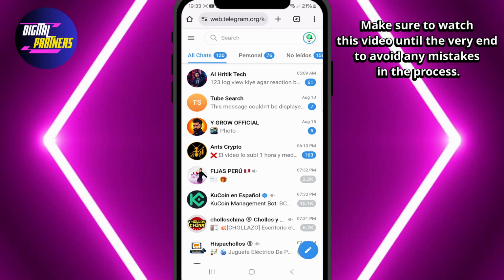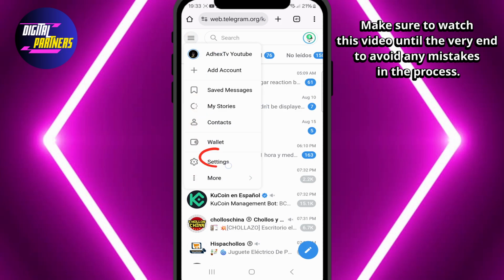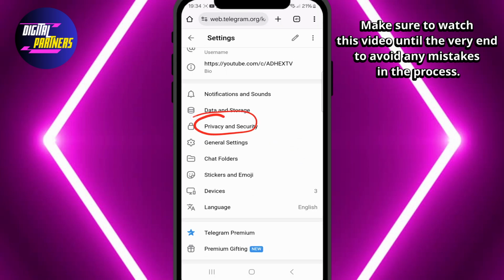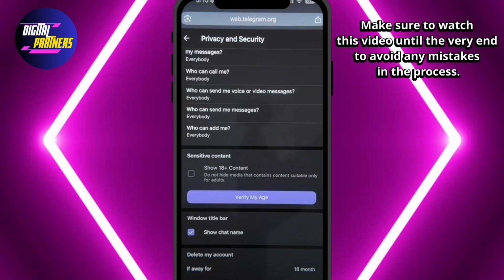How to Verify Your Age on Telegram (Quick & Easy)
In this tutorial, we show you step by step how to verify your age on Telegram. Learn how to access the settings from the browser, enable the sensitive content option, and complete the verification process using your selfie. This guide will help you make sure your Telegram account is properly verified.